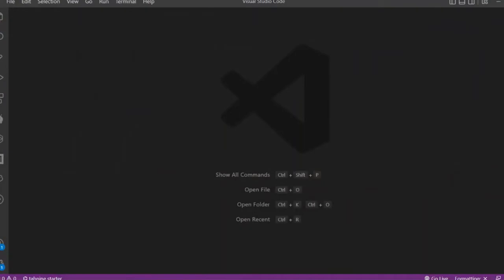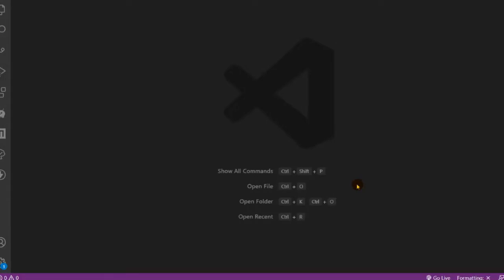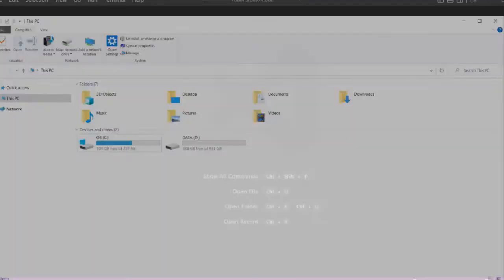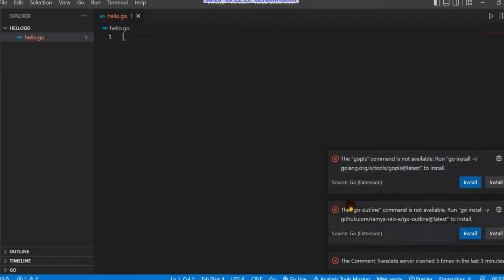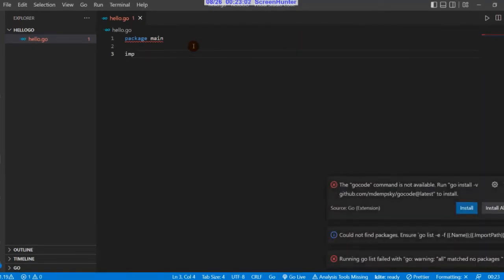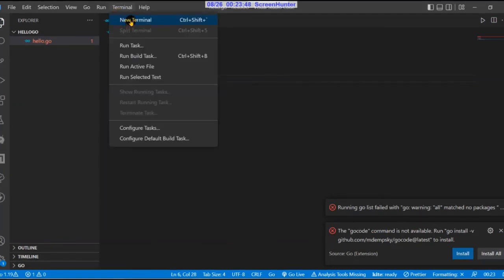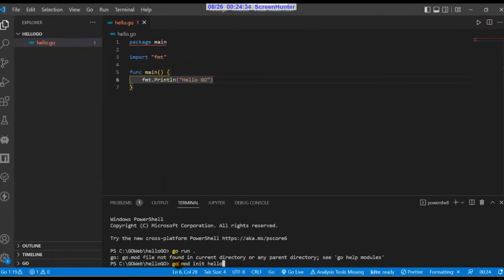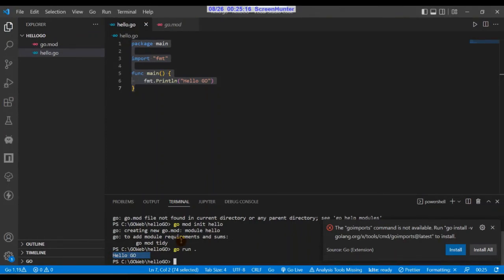First GO Program (Hello World!)-02.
Here run our very first go program (Hello world).